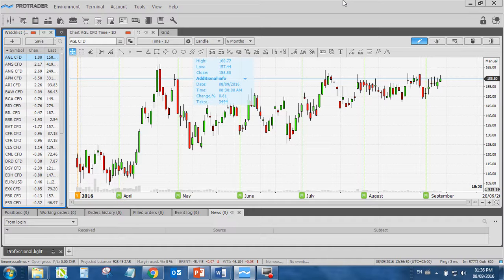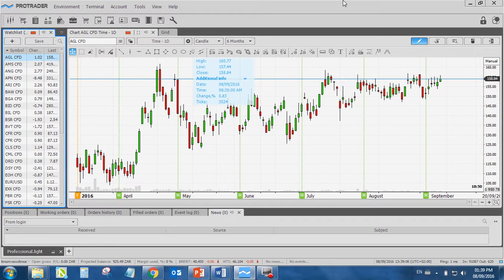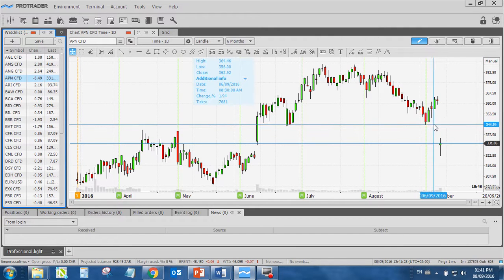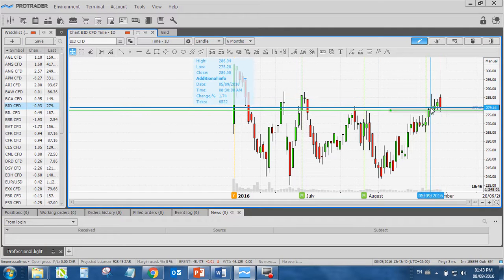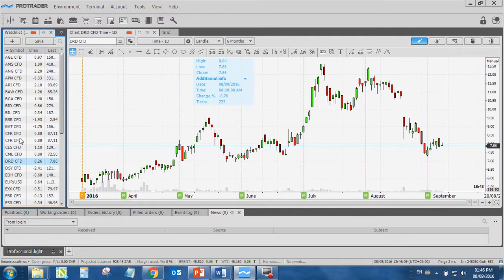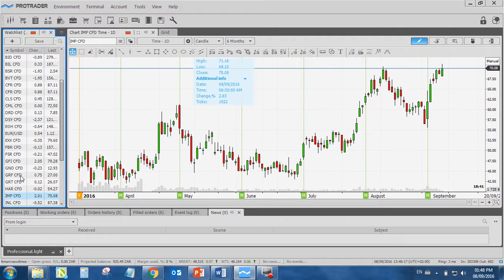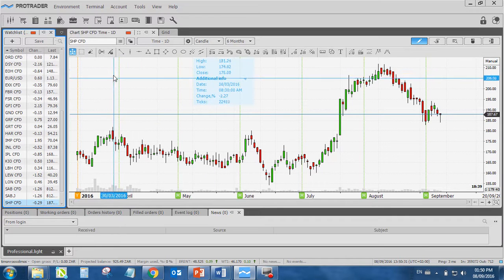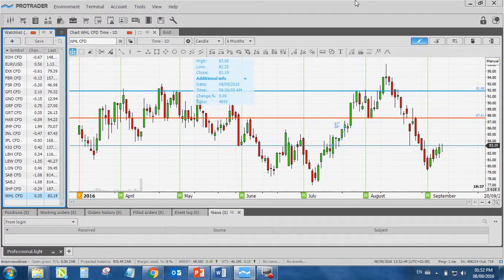Going through the trading watch list on the JSE and claim a Greek recipe while you're at it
And as promised in the above video, here is your Greek recipe for Tzatziki...

Place 500g of Greek yoghurt in a medium bowl
Grate one big cucumber and squeeze out all the water
Add the grated cucumber to the yoghurt
Add one tablespoon of Spirit Vinegar to the yoghurt
Add two tablespoons of olive oil
Add two teaspoons of minced garlic
Add 1 teaspoon of salt and pepper and stir it all together
You can have Tzatziki with bread, pita, breadsticks, meat... You name it...